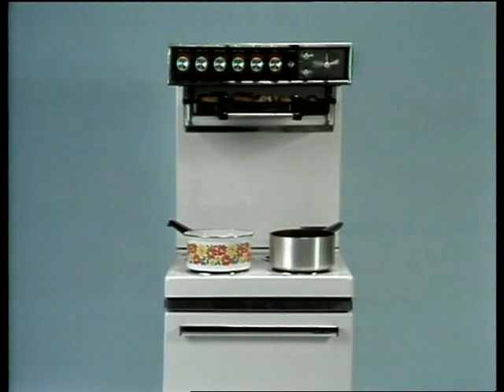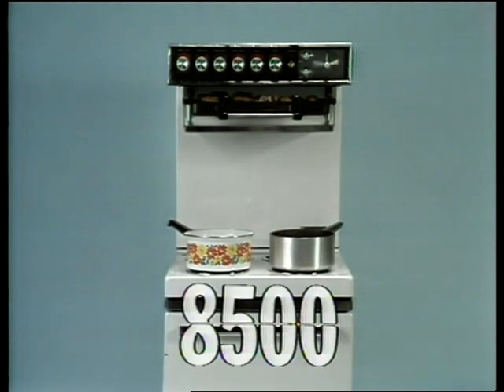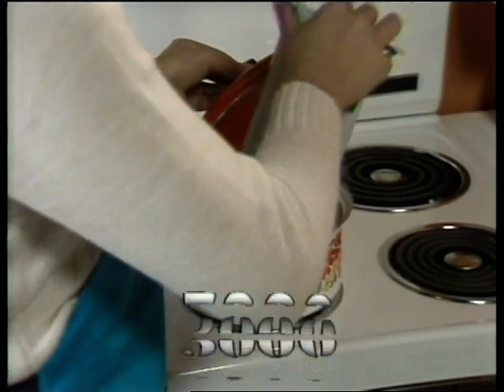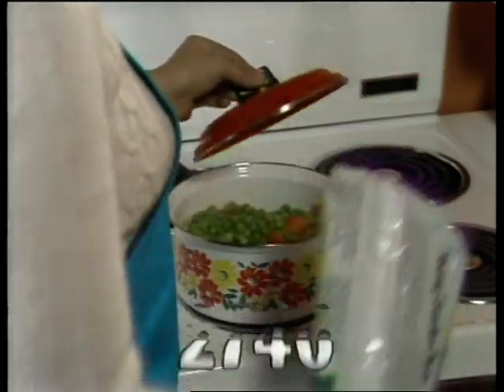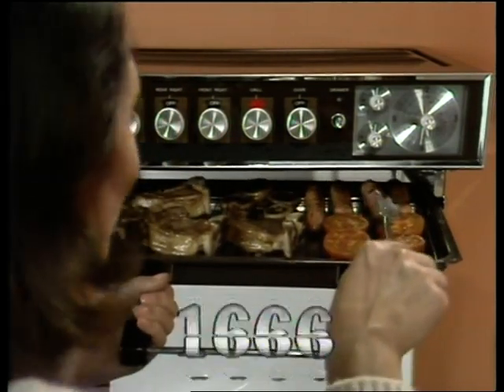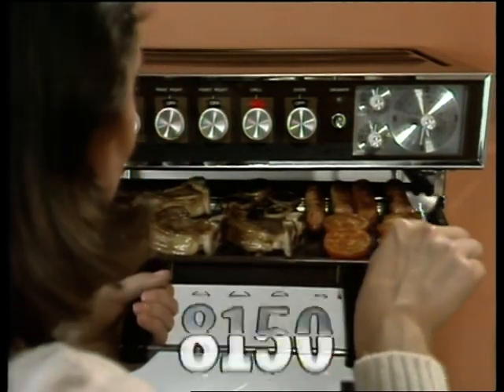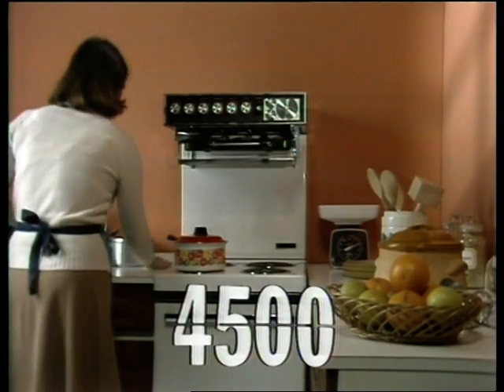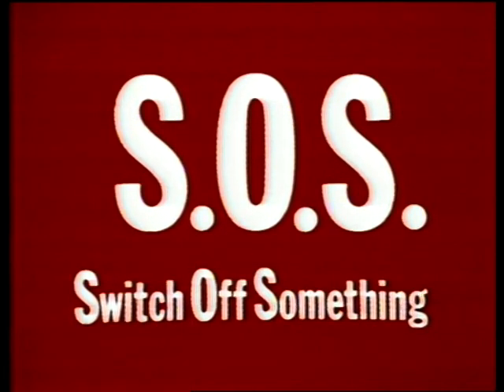Switch Off Something - Cooker Public Information Film PIF CLIP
Switch Off Something - Cooker

Public Information Film